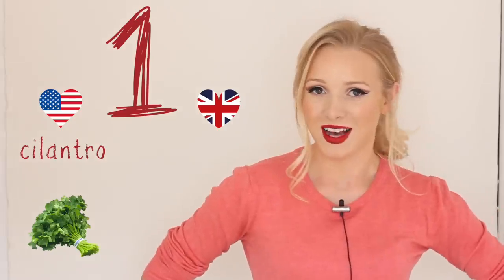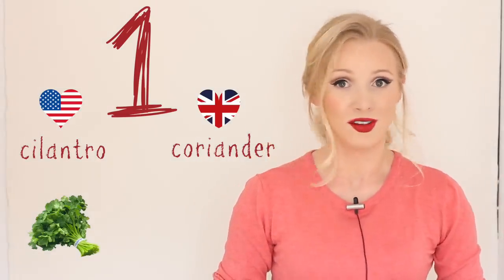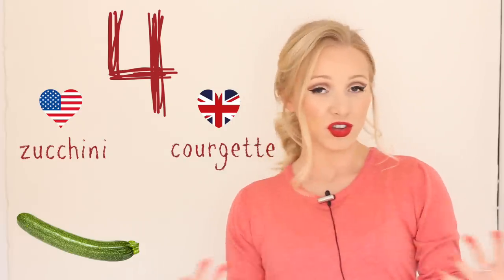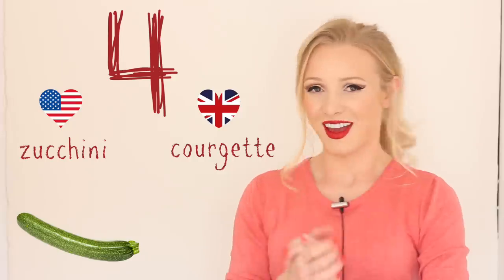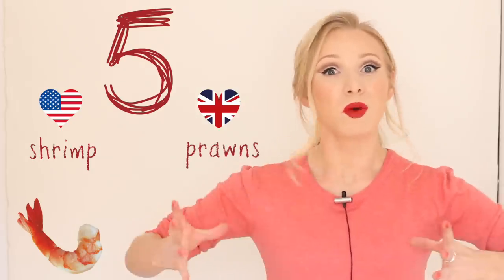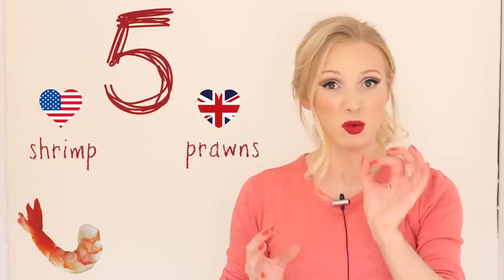TOP 10 AMERICAN vs BRITISH FOOD DIFFERENCES | English Vocabulary Lesson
This American and British English lesson will teach you the top 10 differences between food vocabulary in the UK and the USA.

Personal Channel (I post subtitled vlogs of my life in the English countryside! Perfect for listening practice!)

Do you want to improve your pronunciation? I have launched my British English (Modern RP) pronunciation course! I’ll train you to read phonetic transcriptions, and produce each sound that comprises modern received pronunciation. I’ll also teach you how to implement the correct use of intonation, stress, rhythm, connected speech, and much more. We’ll compare similar sounds, and look at tricky topics like the glottal stop and the dark L.
Technically, I need to mark this as an AD even though it is my own company so - AD :)

Want to get a copy of my English Vocabulary Planners? - The best offer is the 4-book bundle where you get 4 planners for the price of 3. This product is very limited - don't miss out. The English Plan will be shipped from early August, from me here in England to you across the world! We ship internationally!

Improve listening! Free Audible audiobook